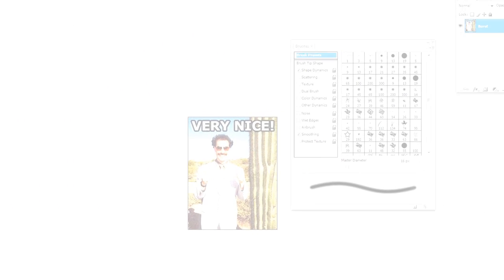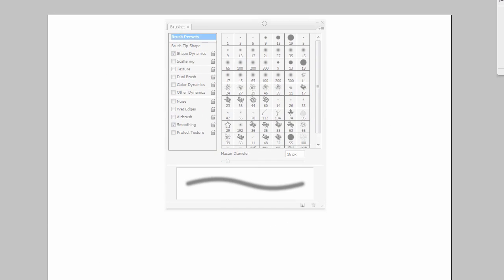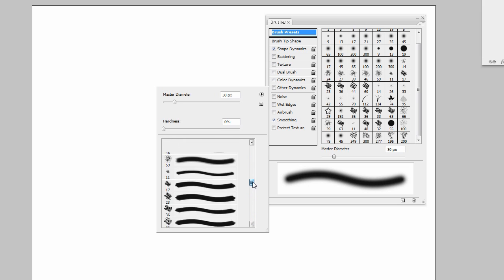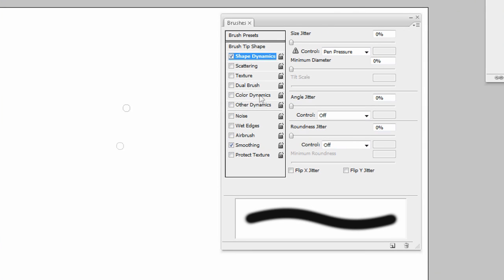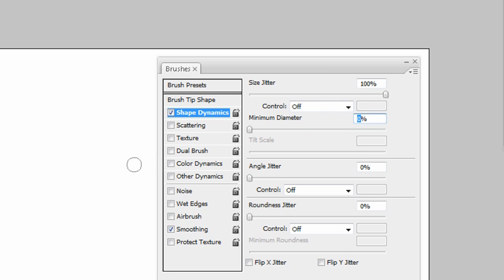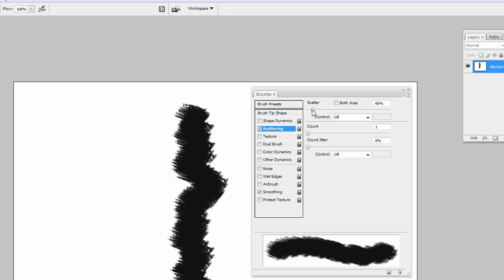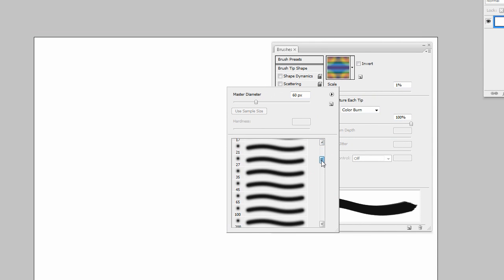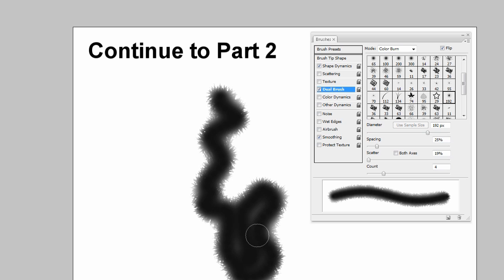Adobe Photoshop Brushes Tutorial - Part 1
Part 1 - This is a Adobe Photoshop tutorial on Brushes! Everything you need to know about brush dynamics within Photoshop and even some important tips for Wacom Tablet and Pen users.

Very Nice!